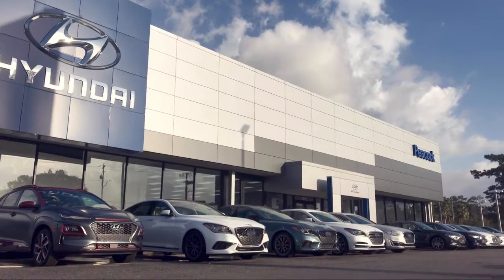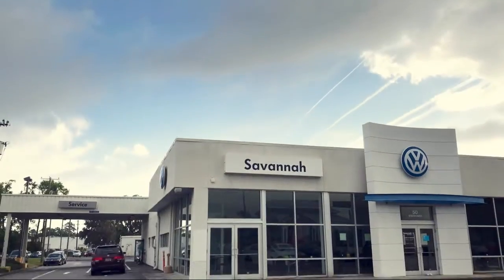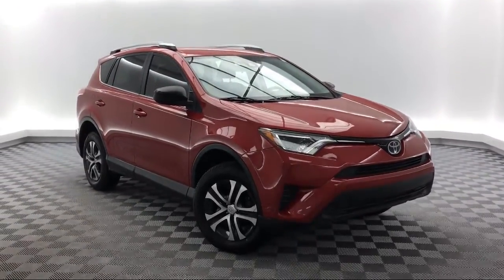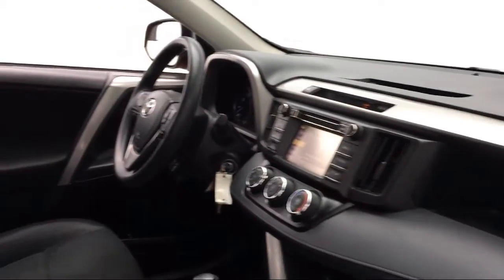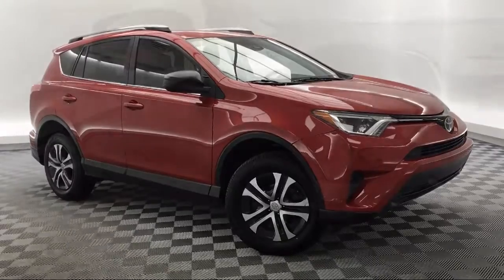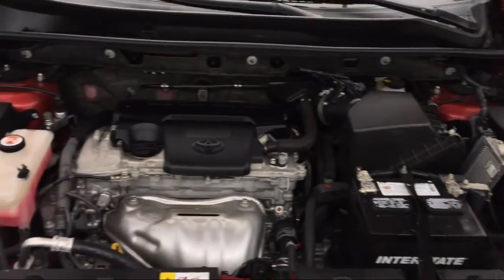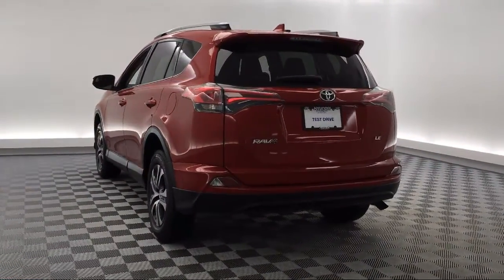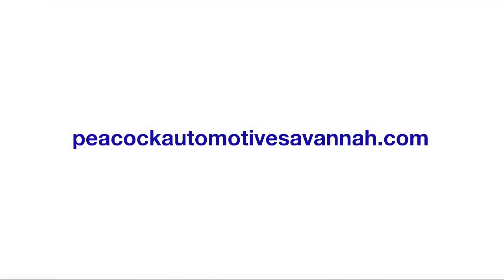2017 Toyota RAV4 Sport Utility LE Savannah Rincon Richmond Hill Pooler Hinesville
2017 Toyota RAV4 Sport Utility LE Stock Number: NT108982 Vin:JTMZFREV4HJ108982.